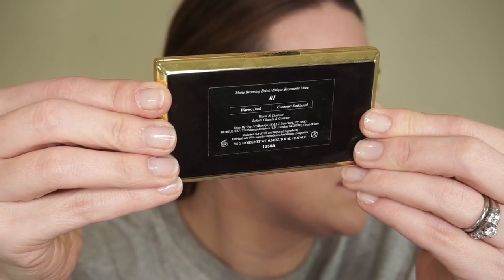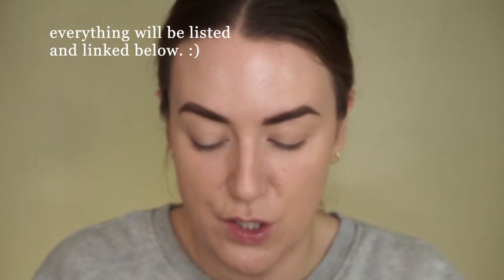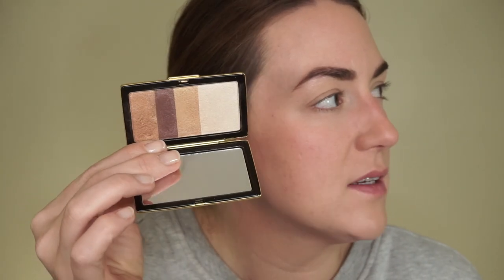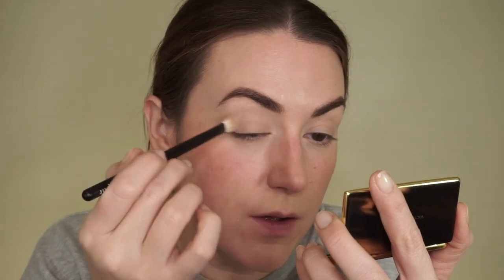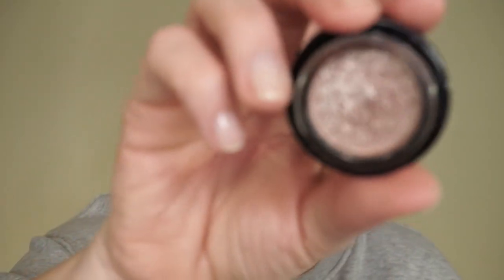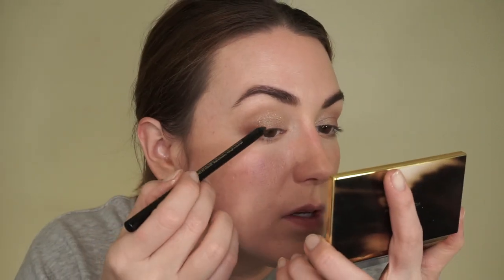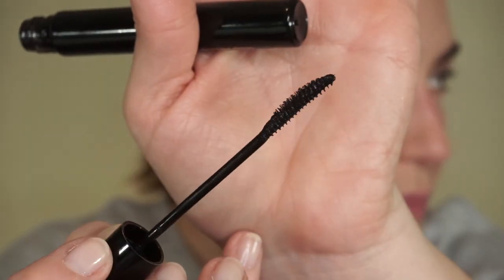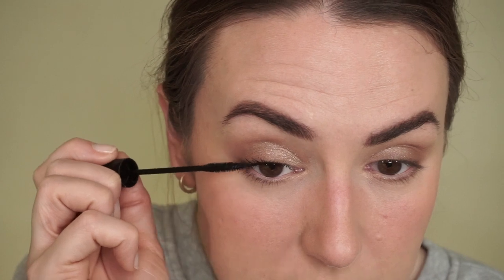FULL FACE OF VICTORIA BECKHAM BEAUTY//Brand Overview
I've had these Victoria Beckham products for almost a year. I finally decided to make a video. Let me know what other brands you want me to review.